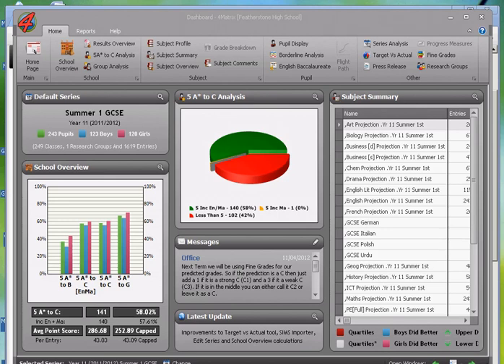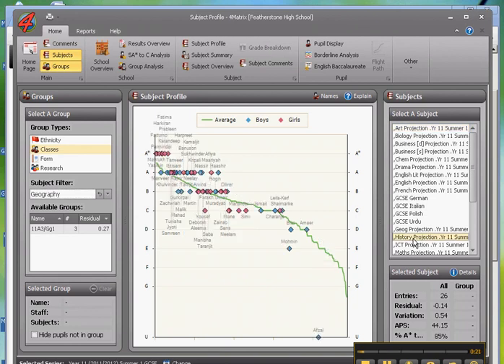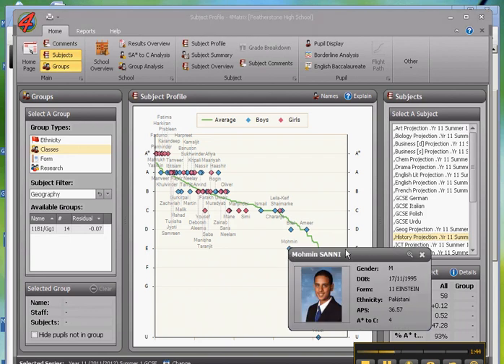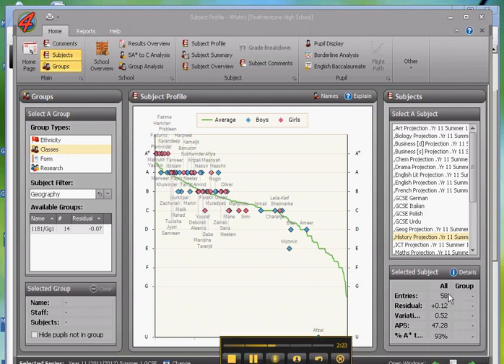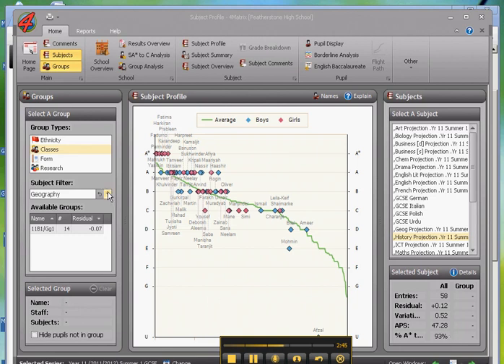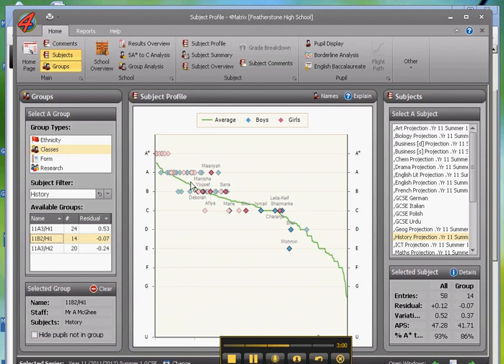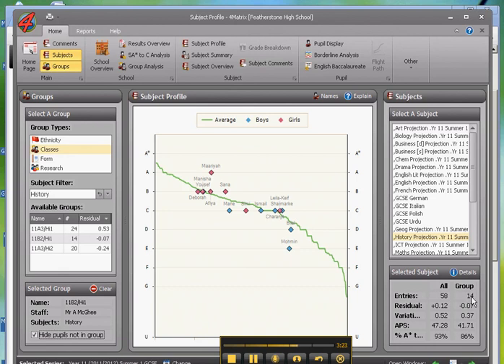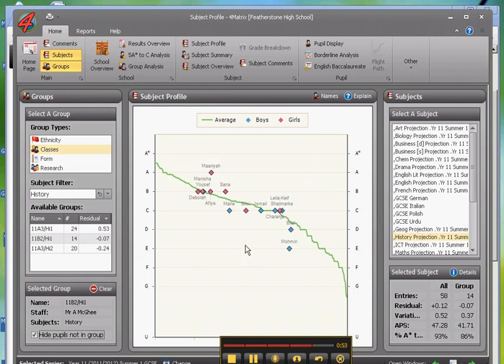4 matrix subject profile